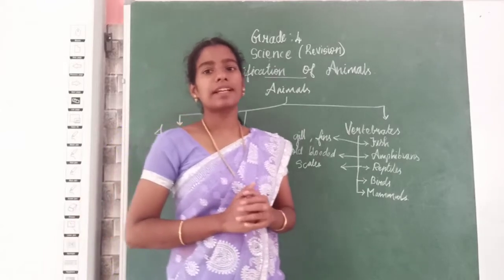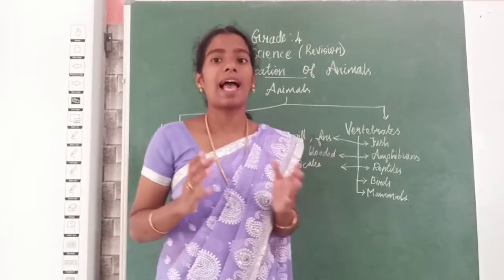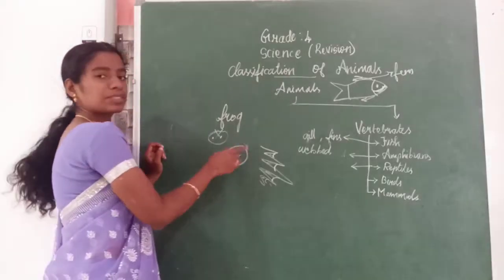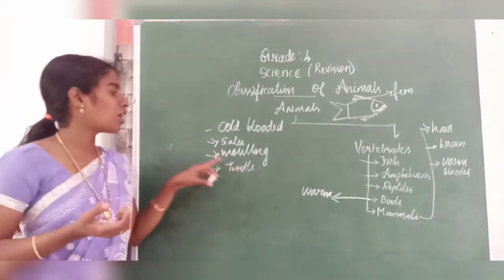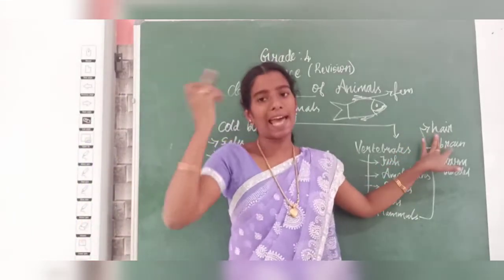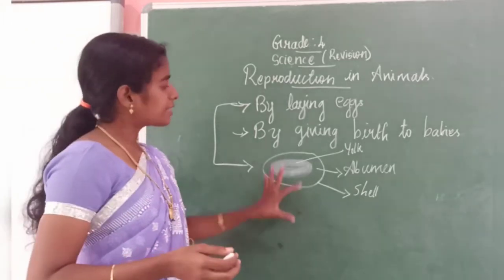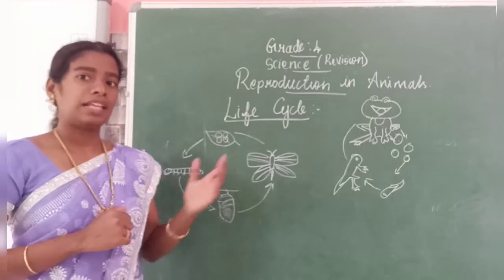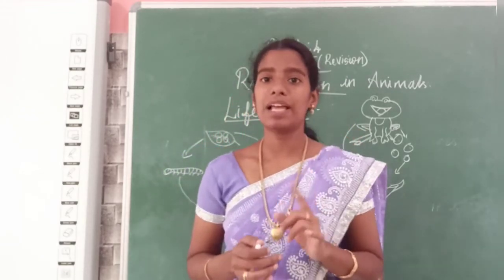20 /01 /2021 Grade 4 science 10 00 am, Revision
Revision of chapter 3 and 4